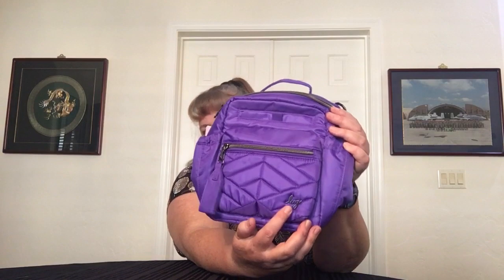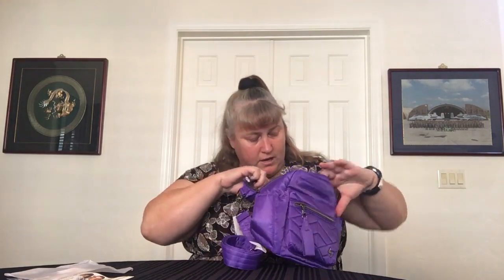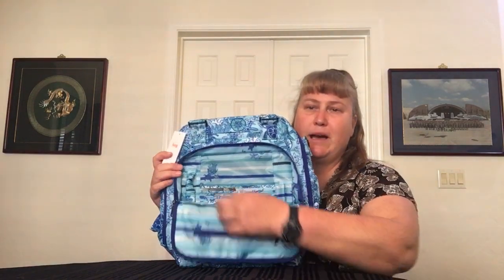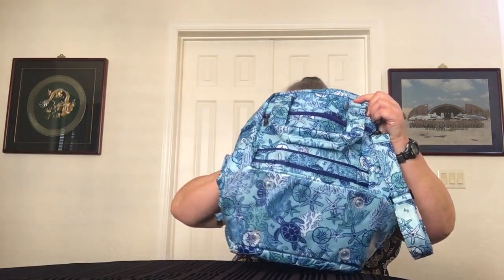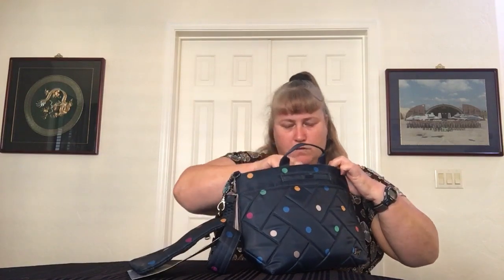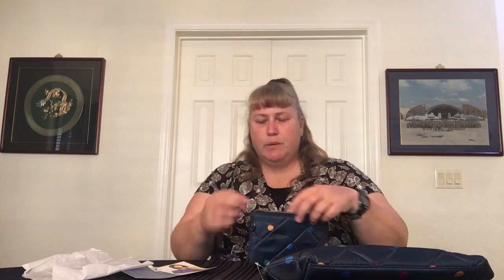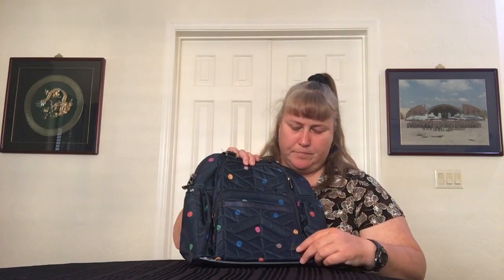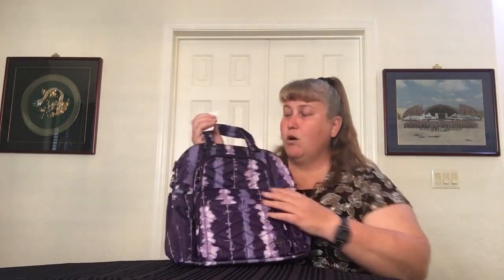Lug Haul (3 Mar 22) *Includes NEW Canter 2, Alpine & Ranger XL